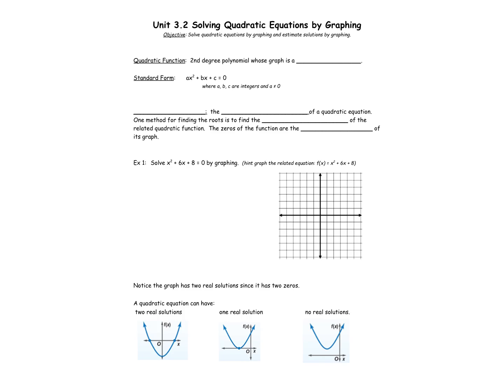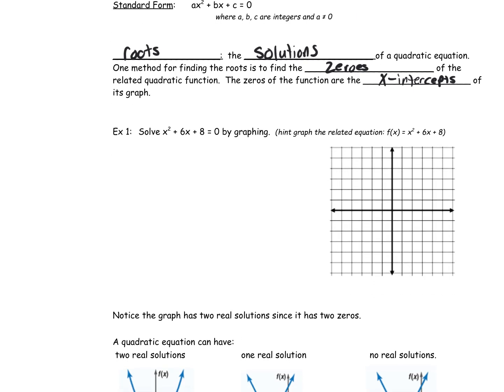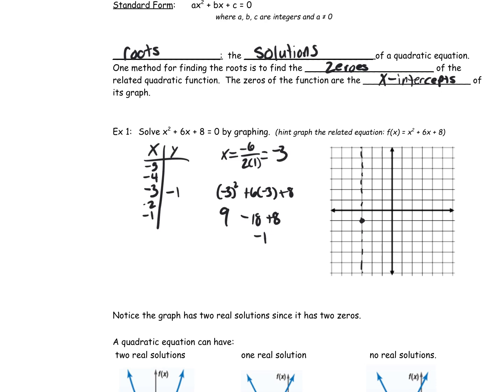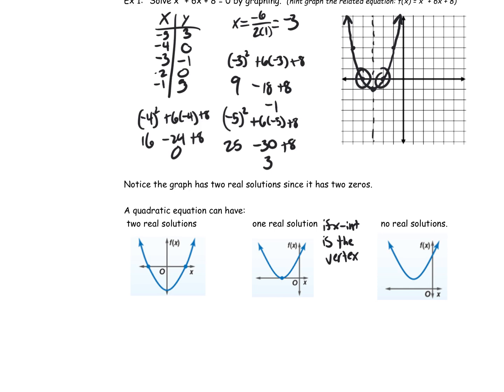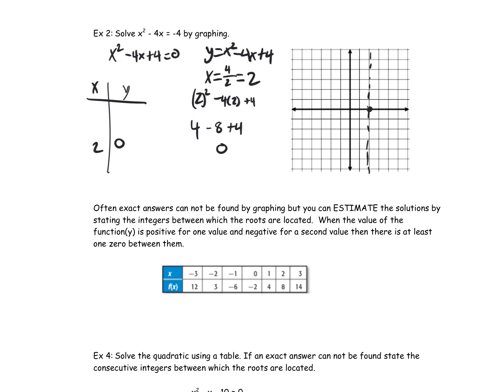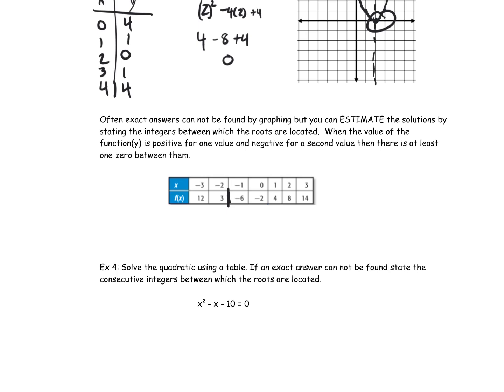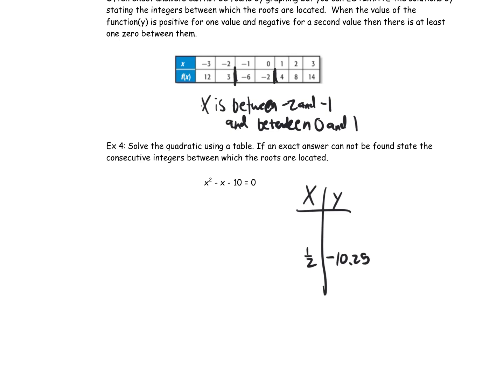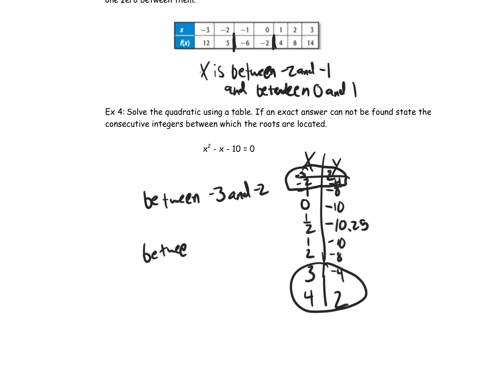3.2 Solve Quad by Graphing Student Notes (24-25)